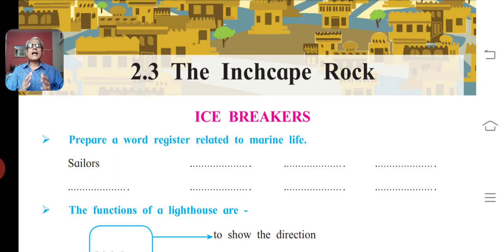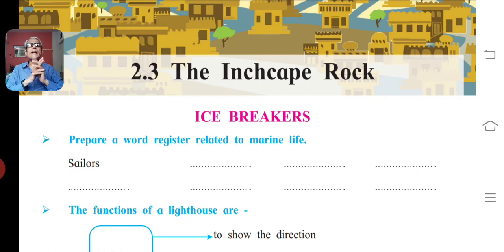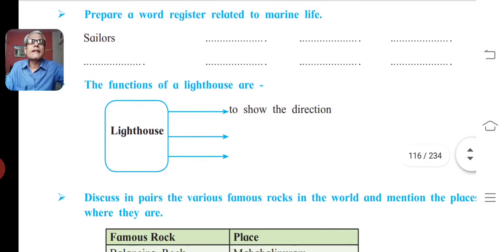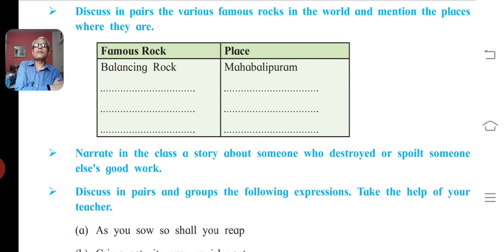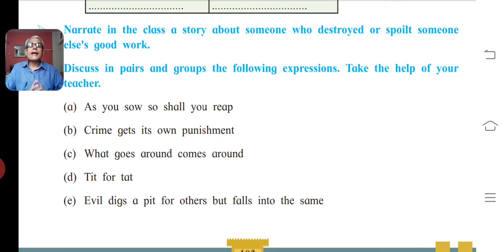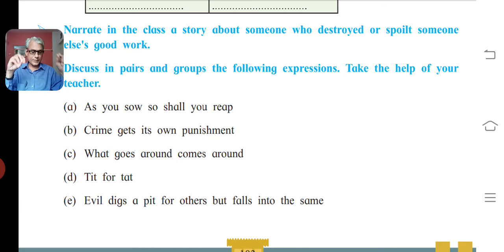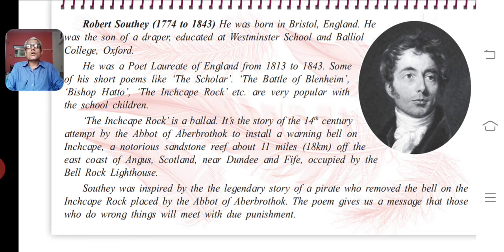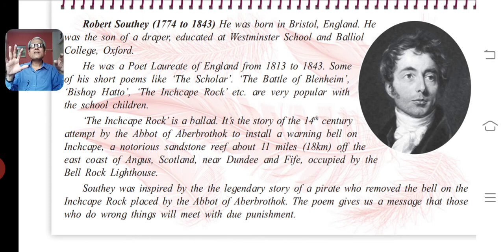24) Std 12, English, Poetry:2.3: The Inchcape Rock.